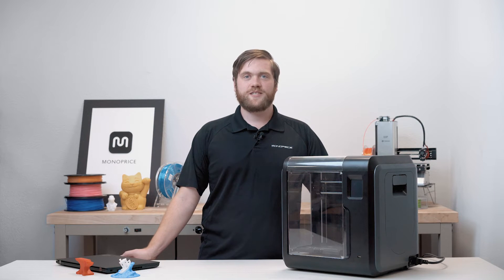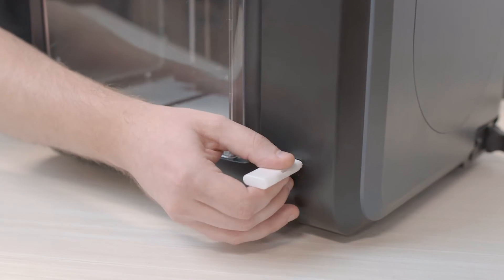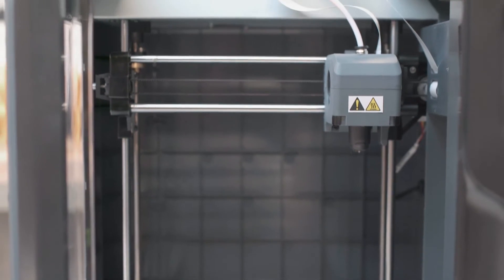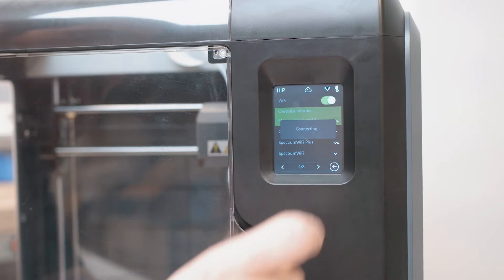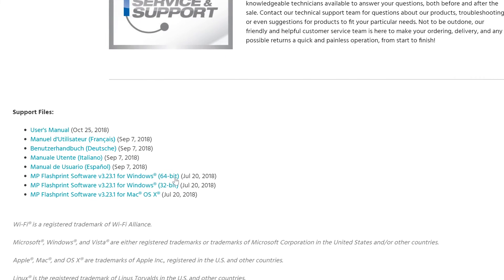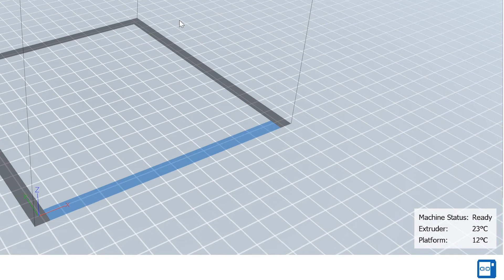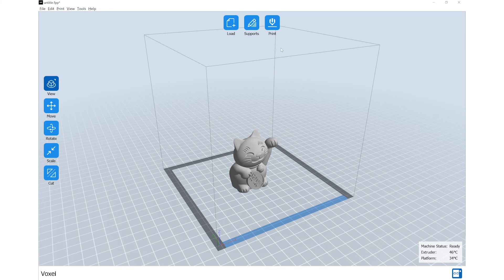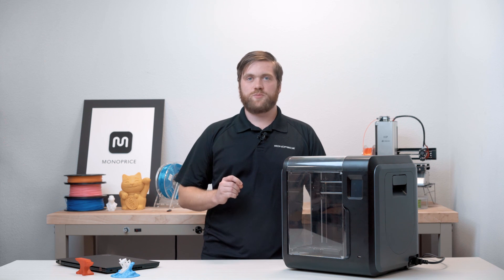Monoprice MP Voxel 3D Printer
Monoprice MP Voxel 3D Printer introduction and setup.
The Voxel is a unique, easy to use, beginner-friendly 3D printer that brings 3D printing to the masses with its simple menu system displayed on a 2.8" color IPS touch screen.